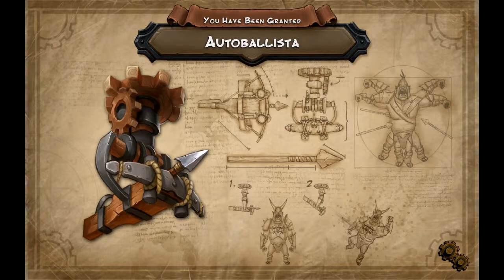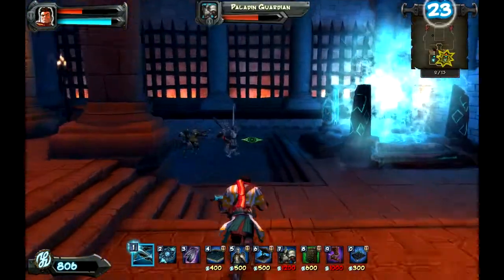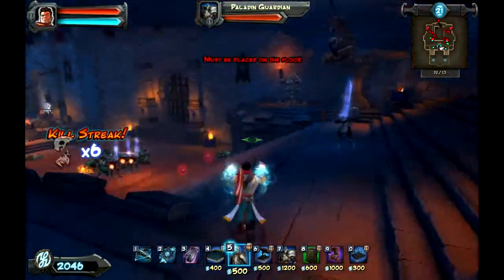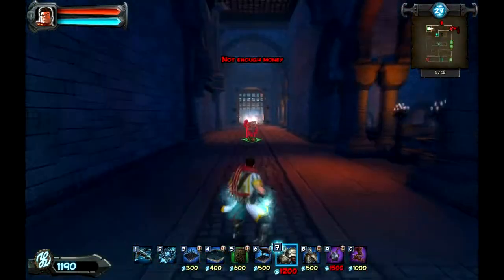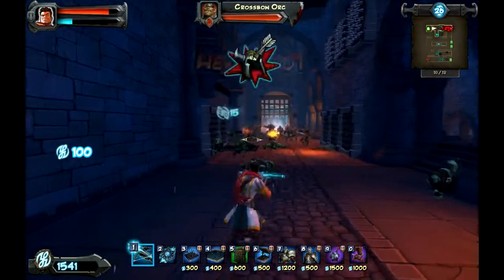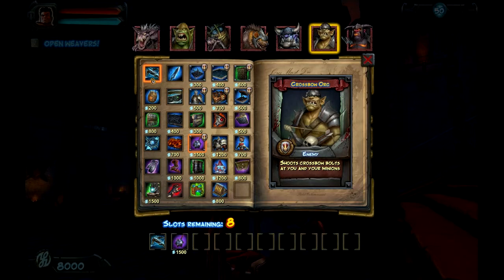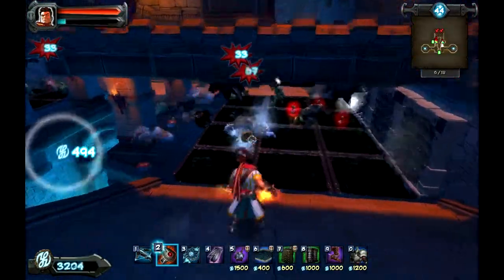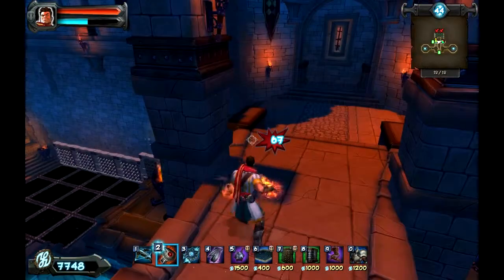Let's Play Orcs Must Die! #8 - Ice Beats Fire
So apparently the Ice Amulet has killed Hellbats in one hit this entire time. Who knew?